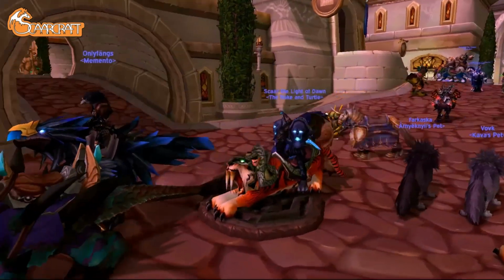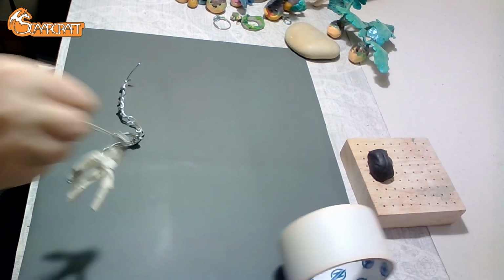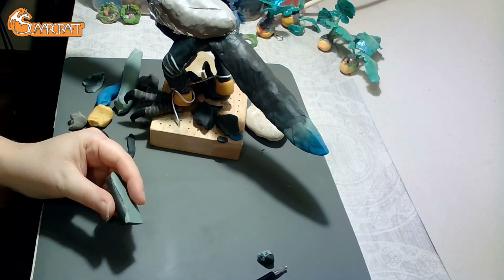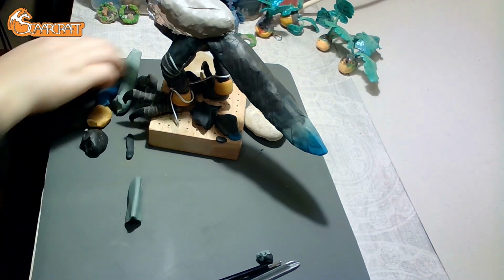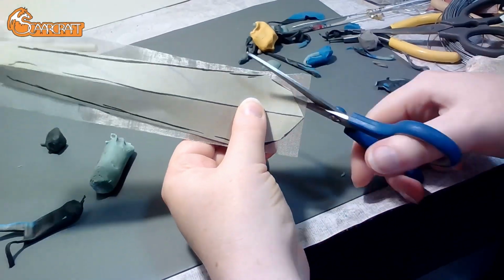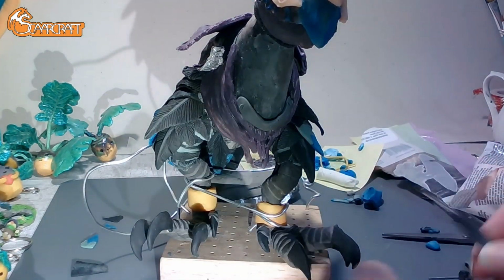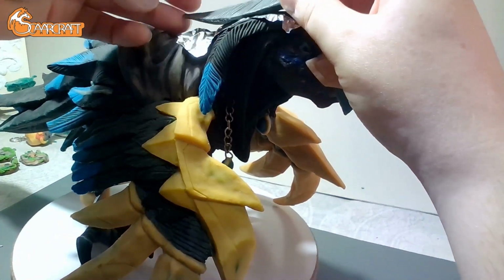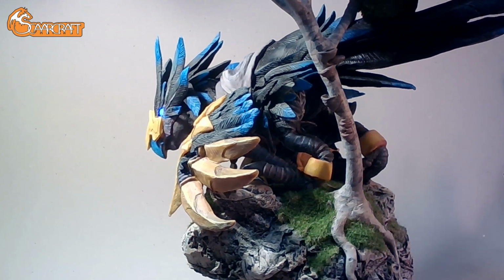Raven Lord Mount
In this video I'll tell you a little bit about my Classic WoW Gaming life and show and tell how I made my sculpture of a Raven Lord mount from World of Warcraft.